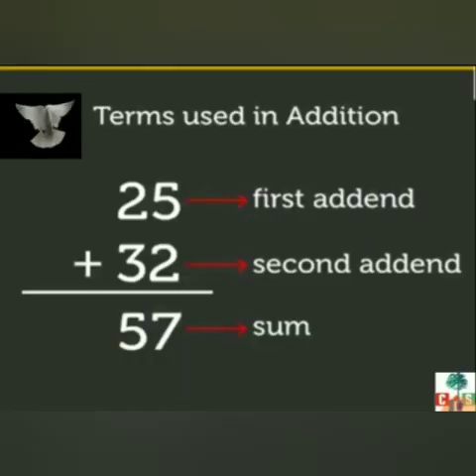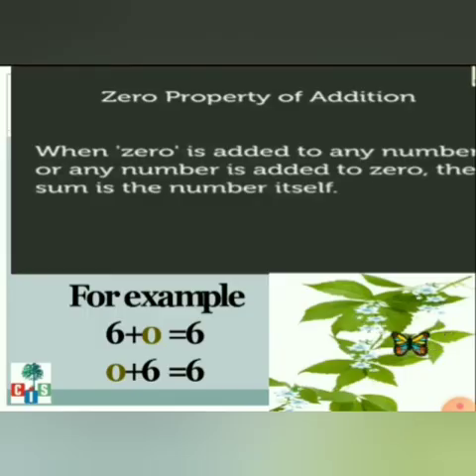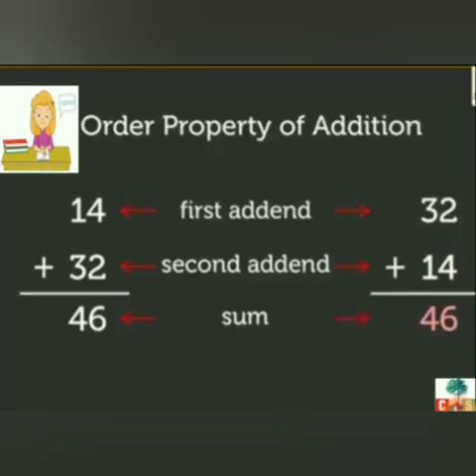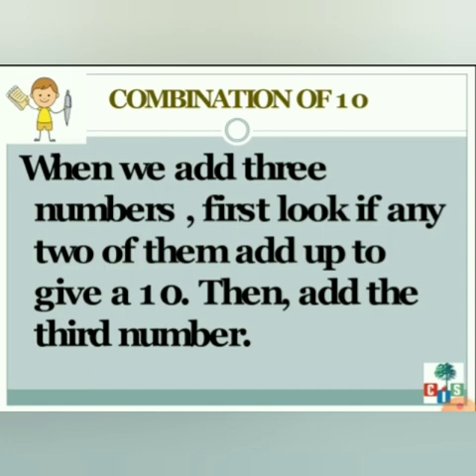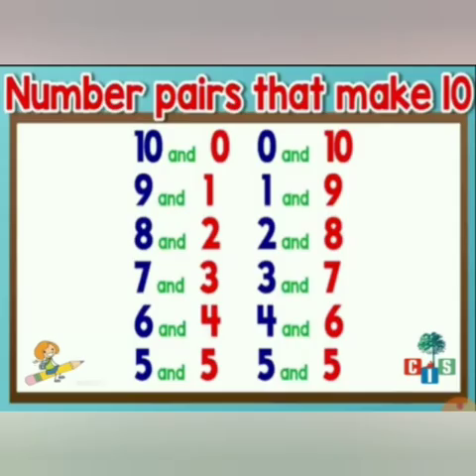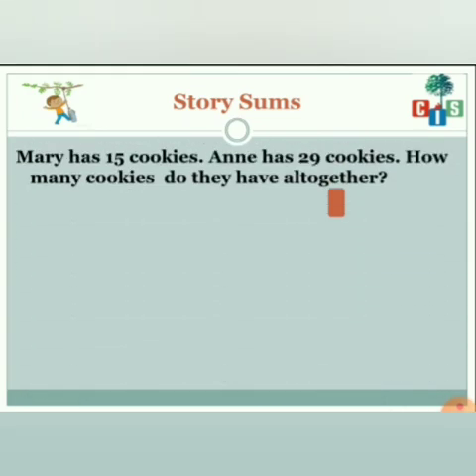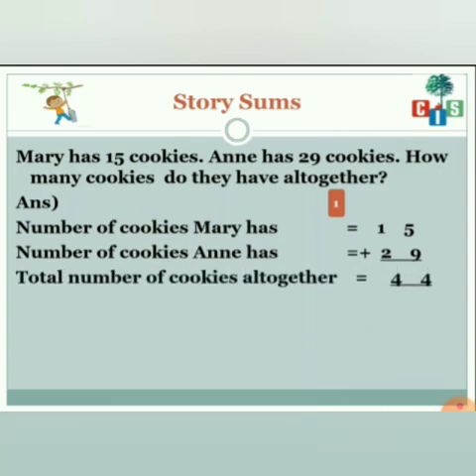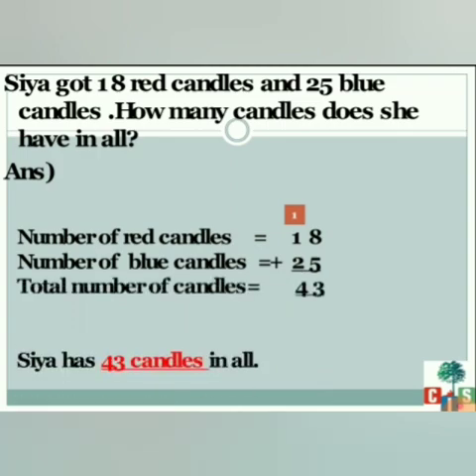Grade 2: Math Chapter 2- Recap- Countryside International School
Chapter 2 Addition ( Revision)
A quick recap of Addition and basic concepts by Ms. Vani Maheshwari, Educator, CIS